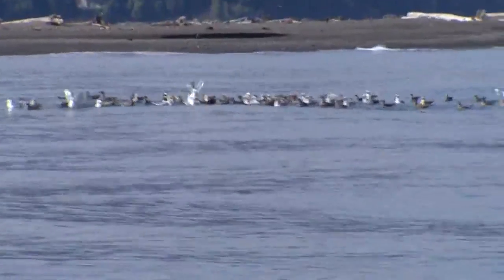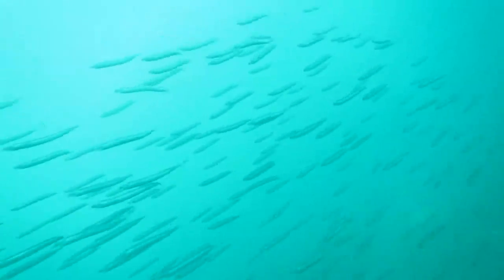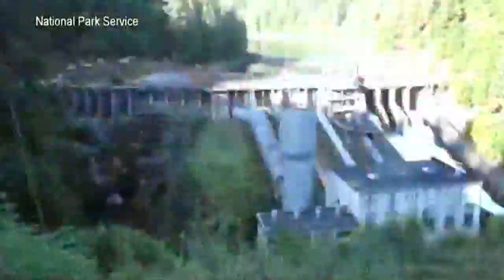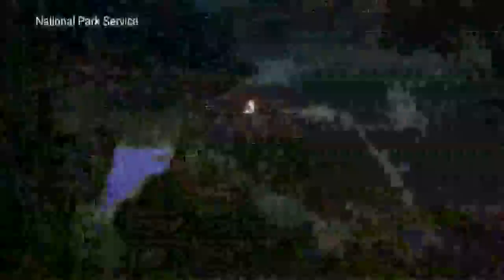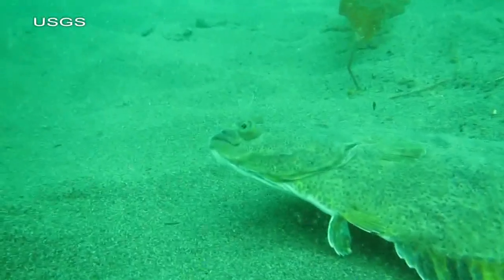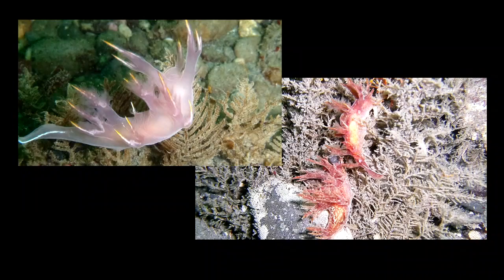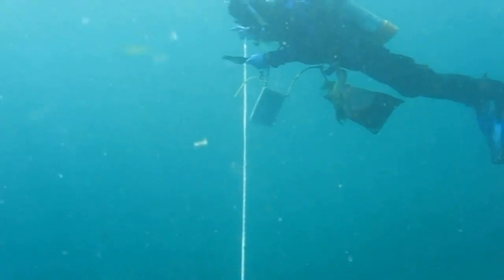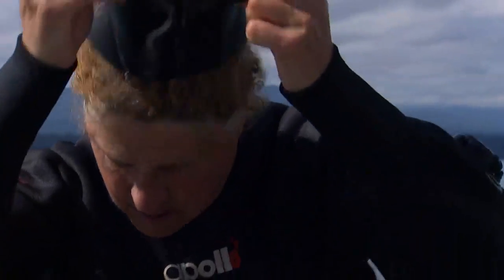Divers track changes after Elwha Dam removal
KING 5's Alison Morrow reports.